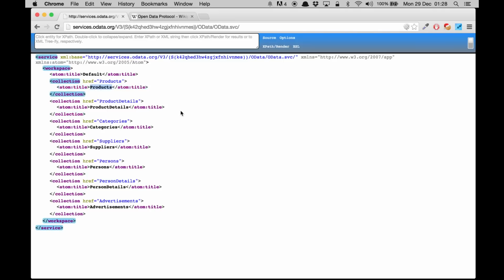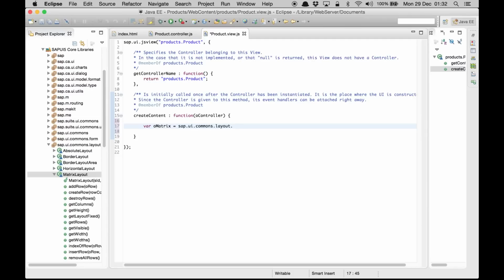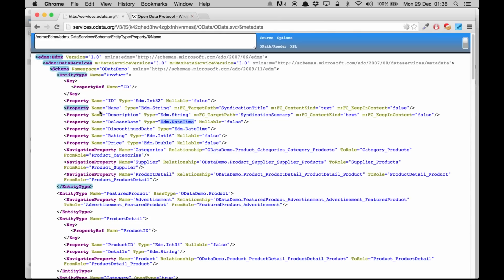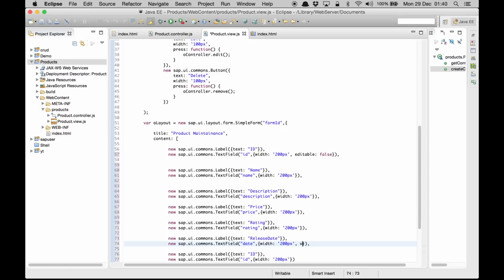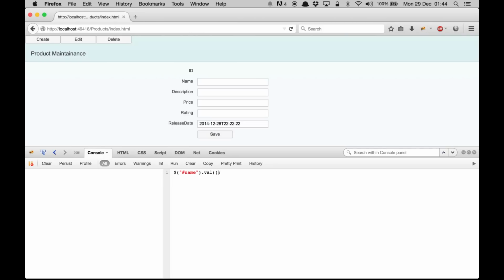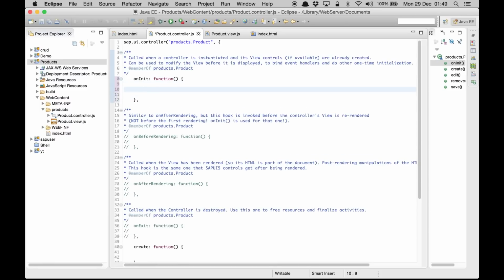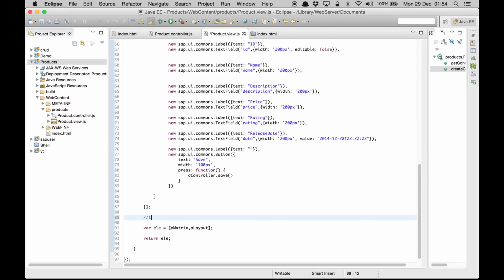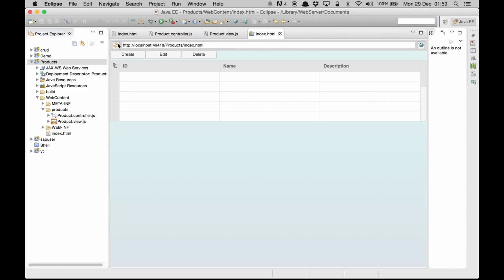SAPUI5 - oData Operations (Create/Update/Delete) - Part 1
This video explains how to create a UI consisting of Matrix Layout, Simple Form and Table. It also provides little guidance on how to use the console for debugging.